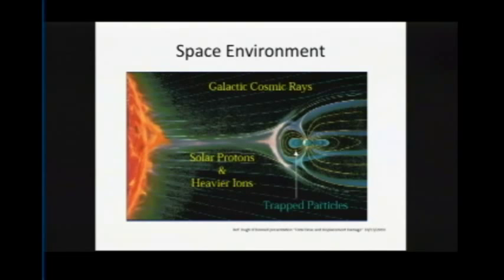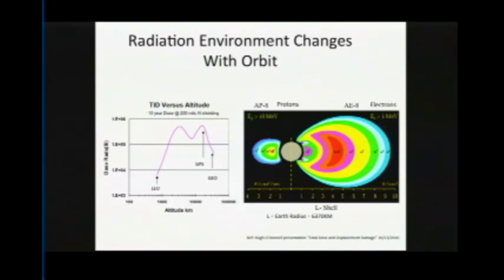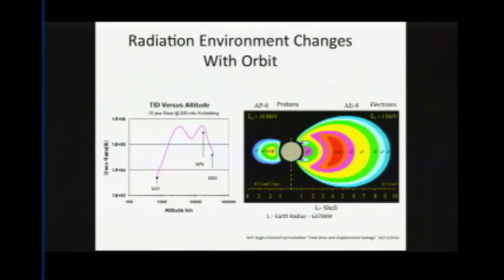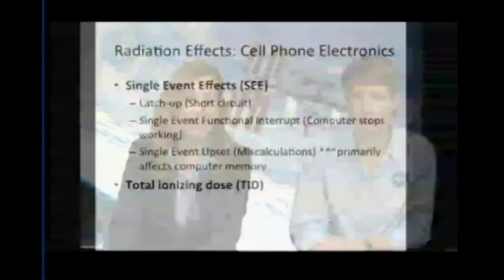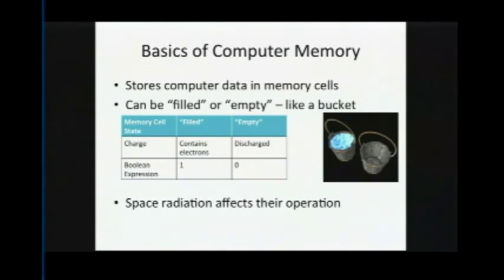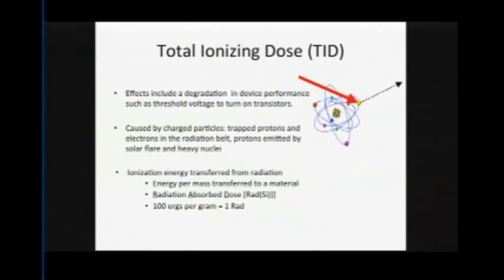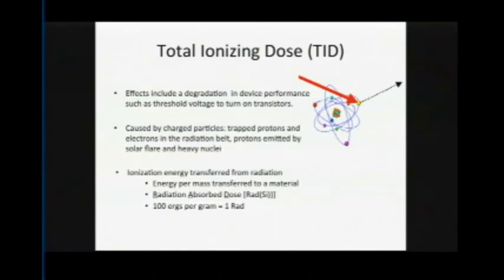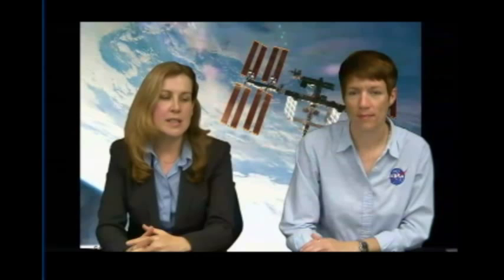Would your cell phone work in space?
Dr. Kathleen Morse of Advanced Materials Applications (AMA) appeared on the NASA Digital Learning Network to discuss the space environment and how it affects everyday electronics such as a cell phone. This talk came out of the "Gumstix in Space" program that AMA is currently conducting to test the reliability of ARM processors on the outside of the International Space Station.